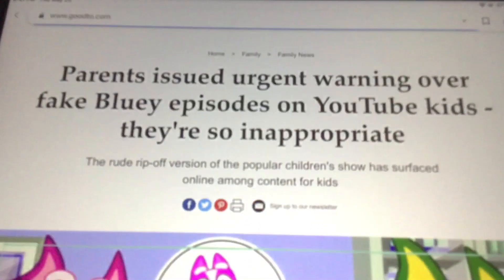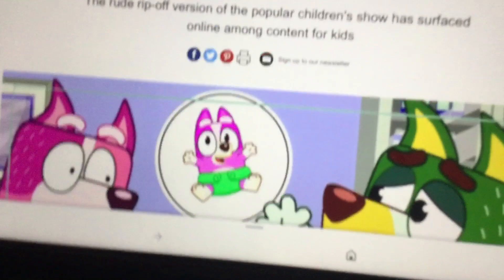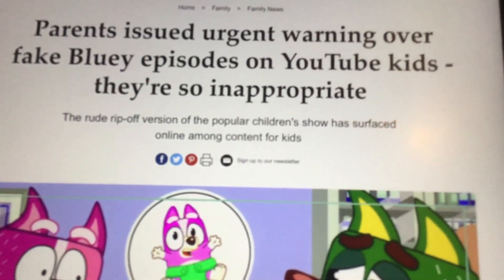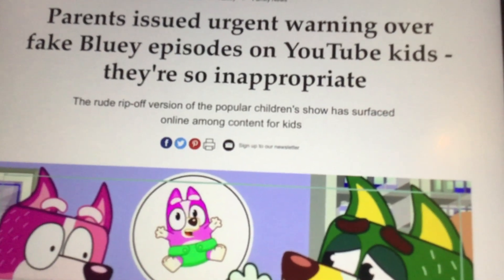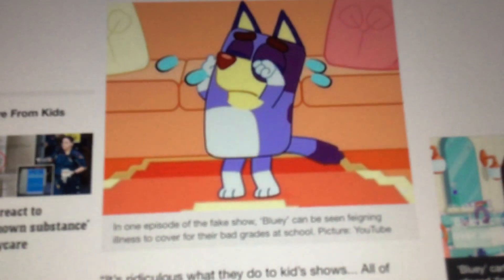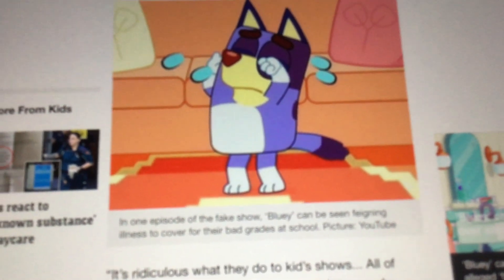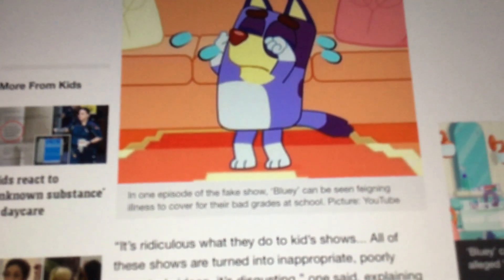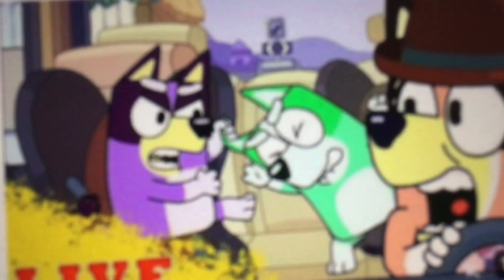My Thoughts on Fake Bluey Cartoons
Sorry I haven’t been posting in a while. I have been busy. Here are my thoughts about fake Bluey cartoons on Youtube and Youtube Kids. 😕